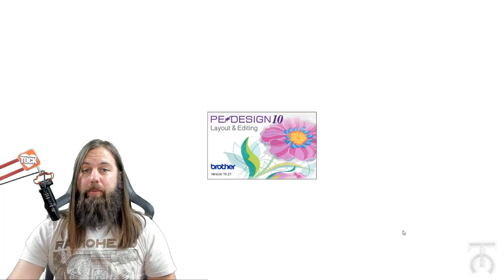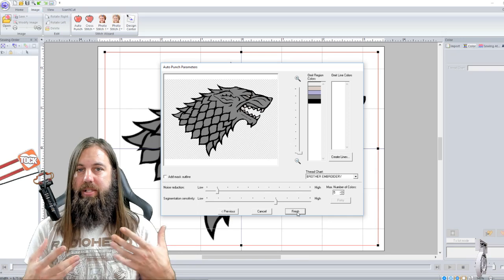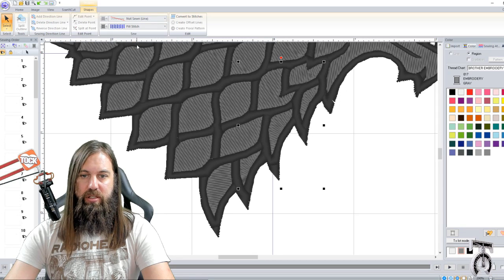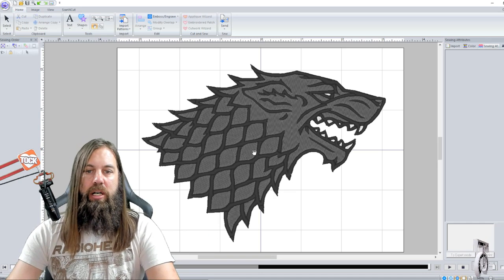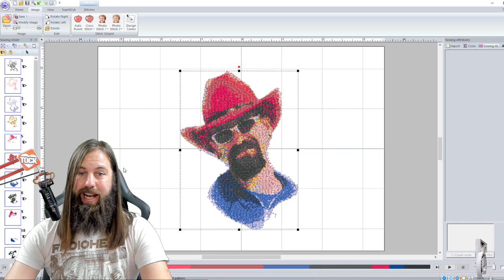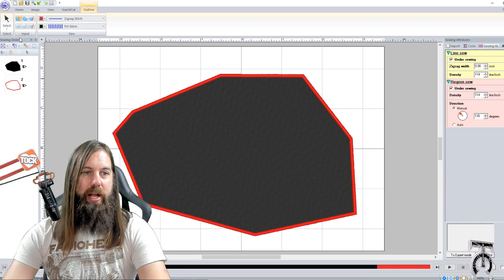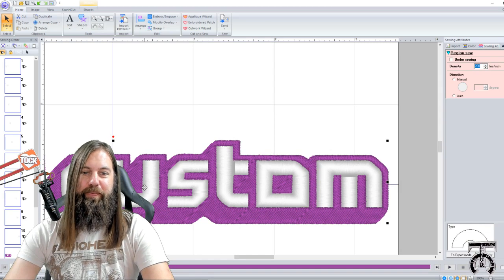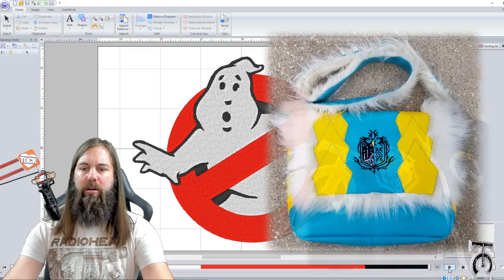How to digitize graphics for embroidery - Tock Custom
This tutorial shows you how to digitize your own custom graphics to embroider on any embroidery machine! I used PE-Design 10 for Windows, which works amazing with what I need it to do.